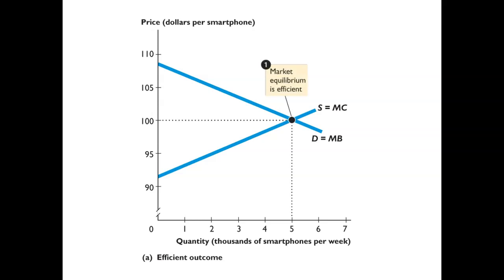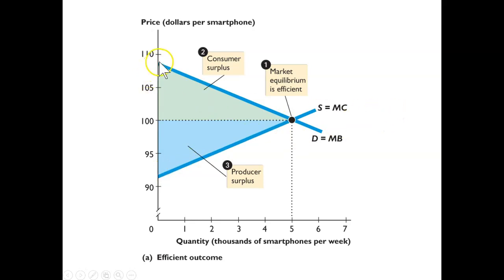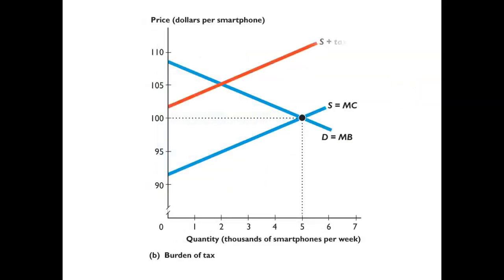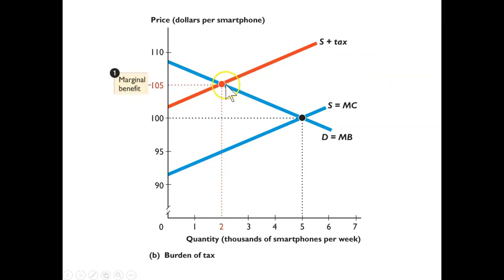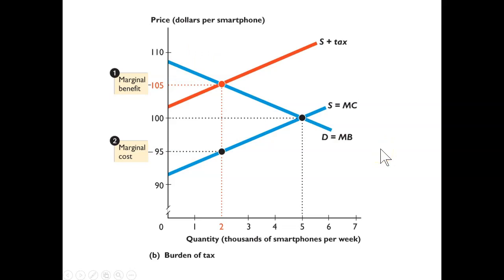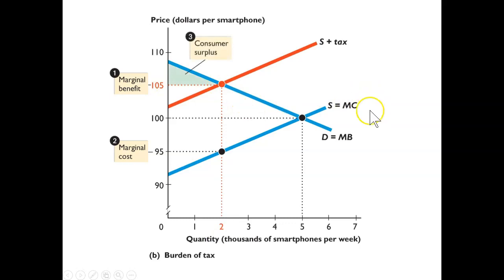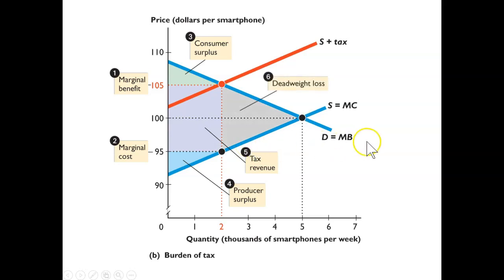Taxes: welfare analysis